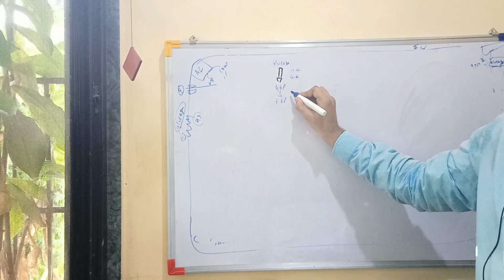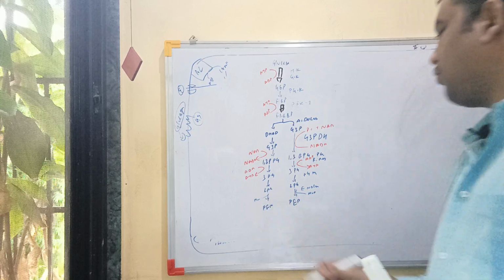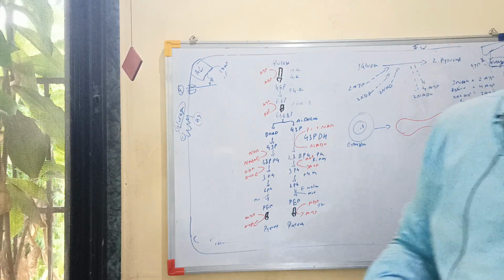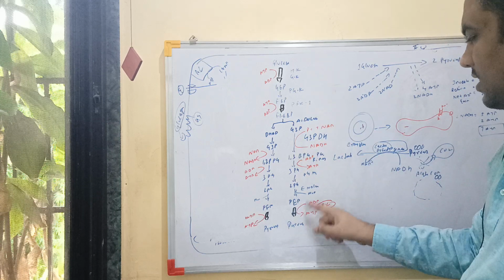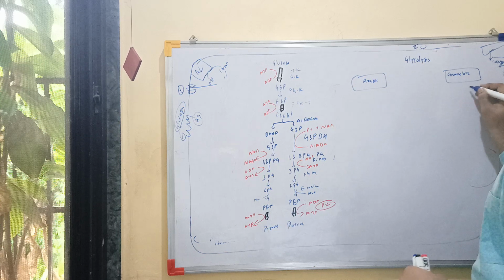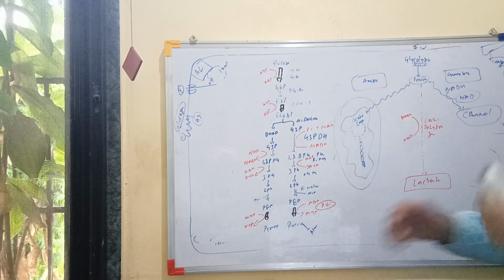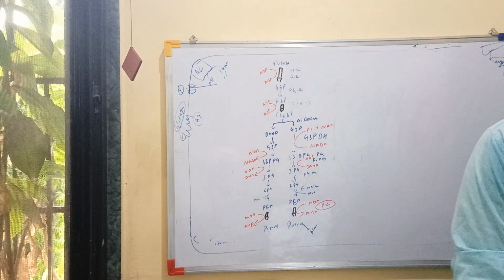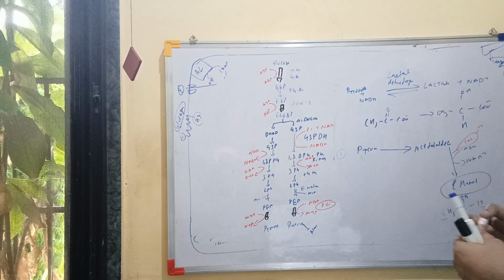Glycolysis Part 6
Glycolysis summarization